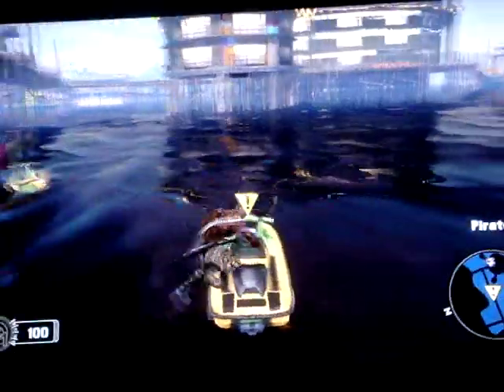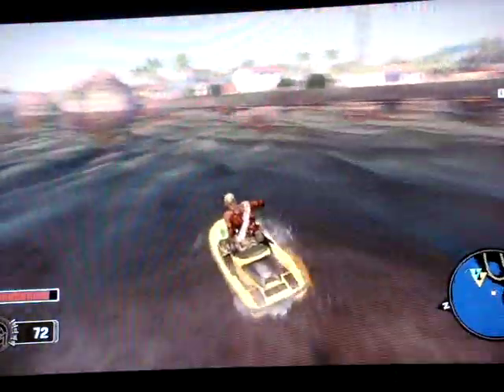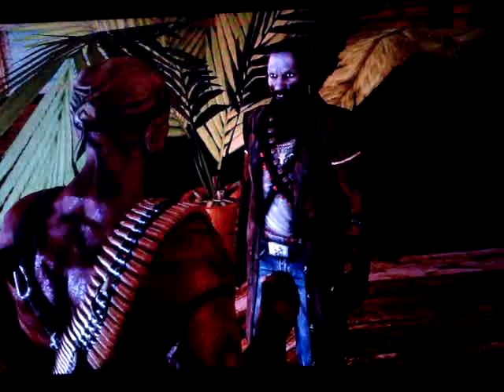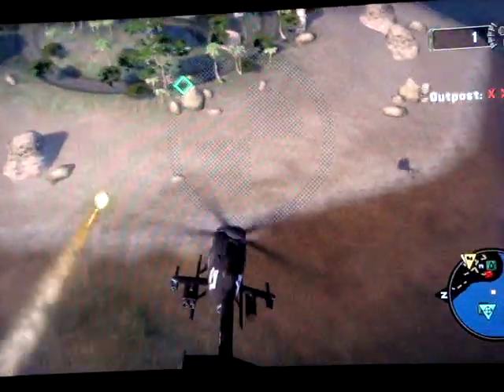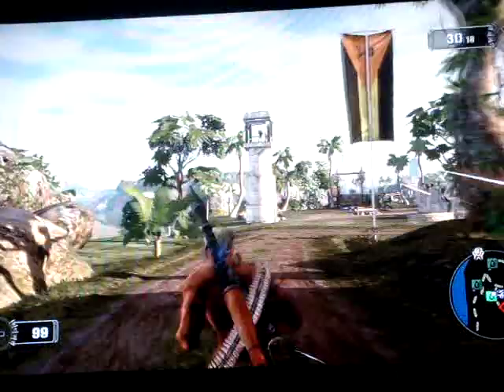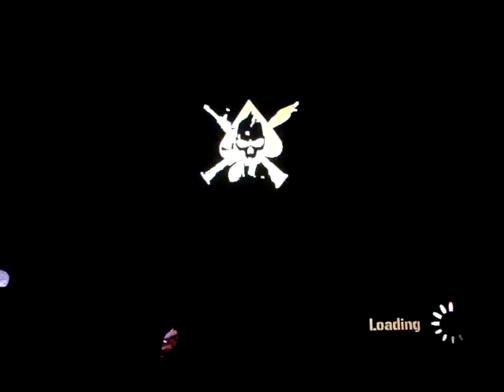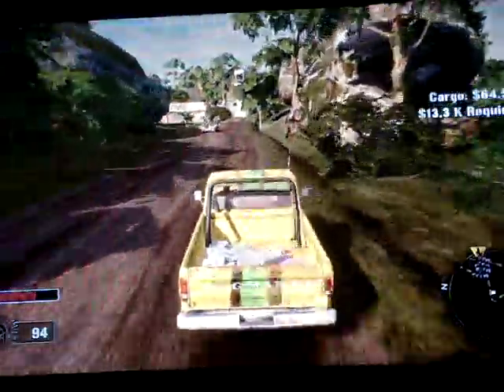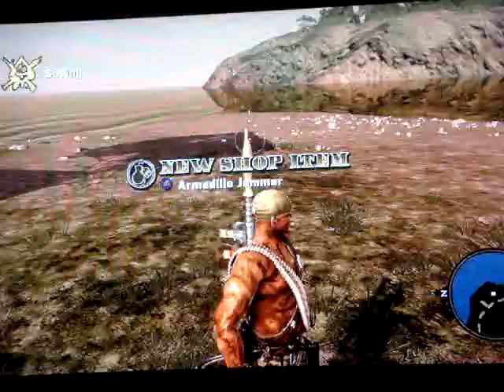mercenaries 2 100% walkthrough with commentary part 20: easy outpost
finish wave bike mission, do pirate outpost, begin ANNOYING pirate mission